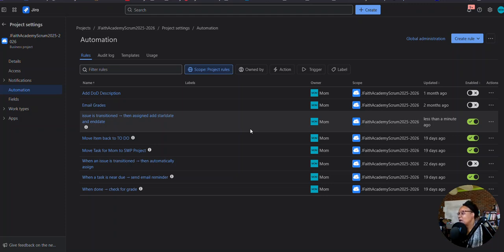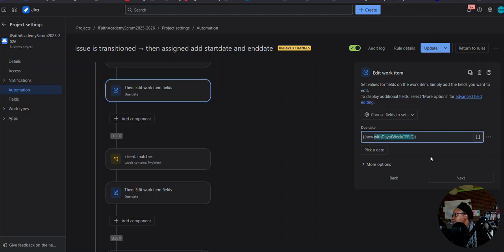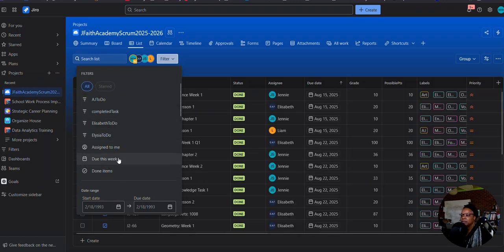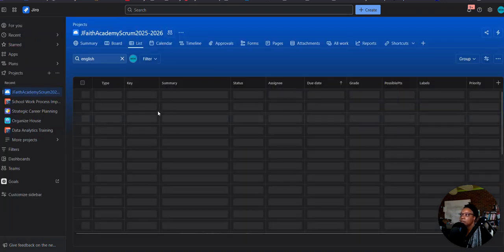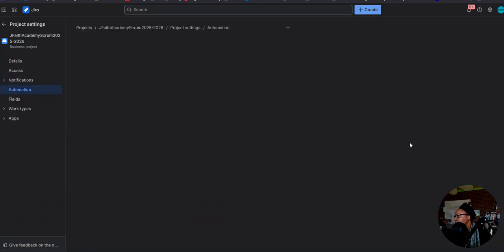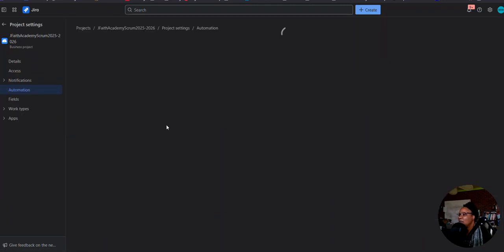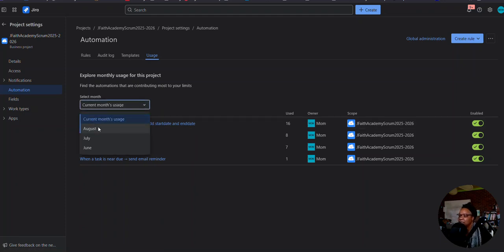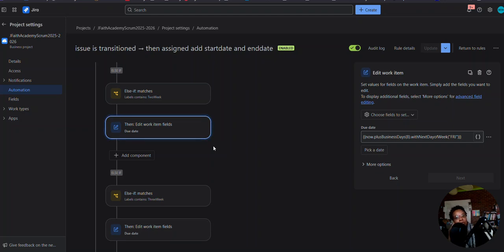Jira Automation update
Sometimes the kids would move items to progress on Monday which would set the due date to Monday. I modified the automation rule to set the due date to Friday instead.